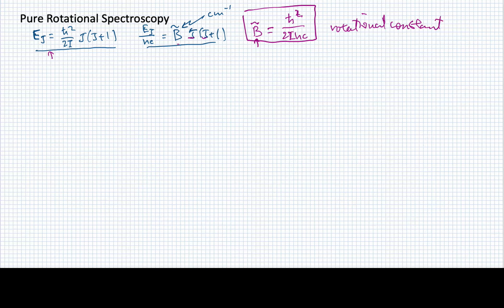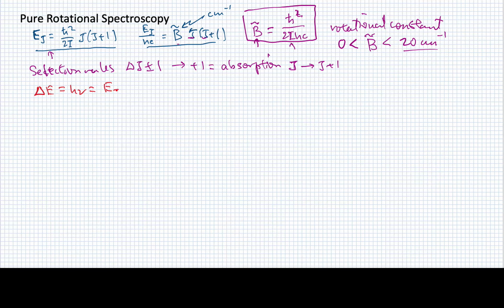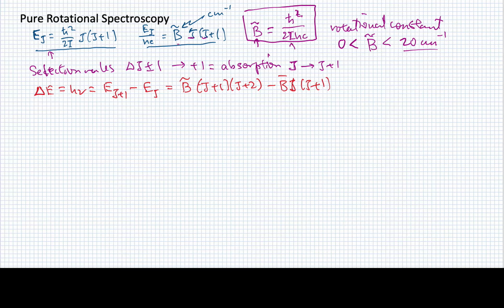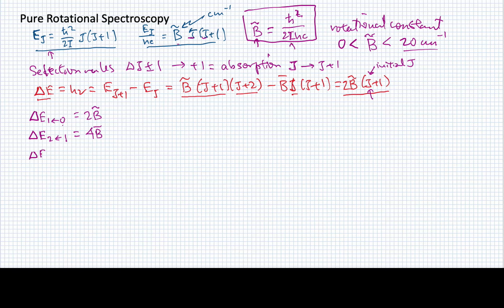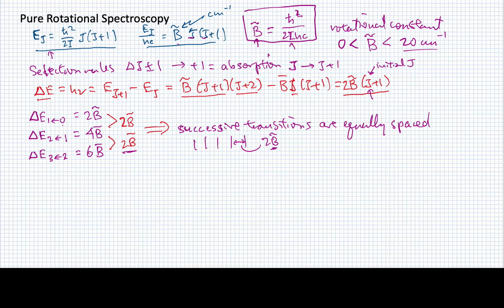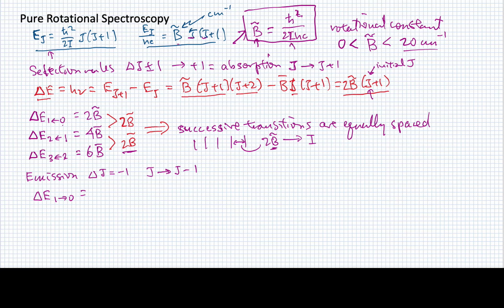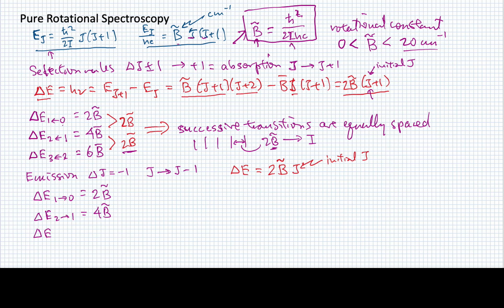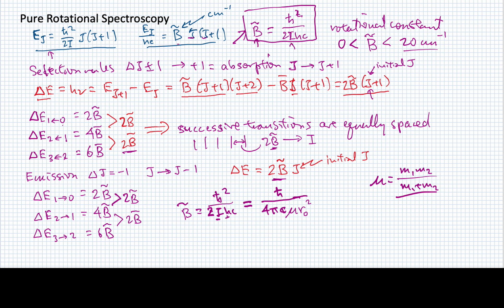Lesson 5D 2 Pure Rotational Spectroscopy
The absorption and emission spectra for rotational states in the microwave region are discussed for the rigid rotor model.